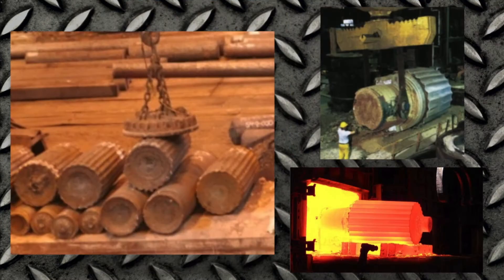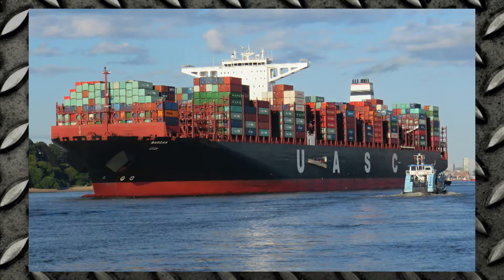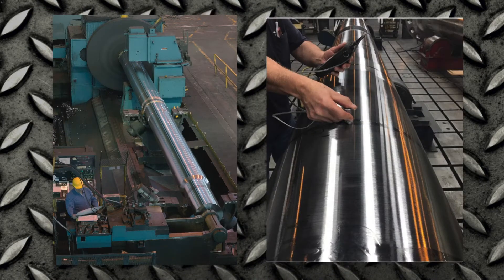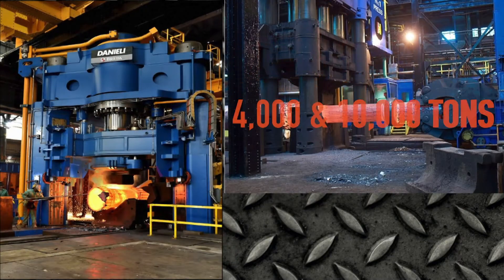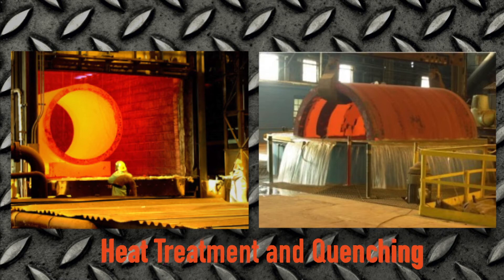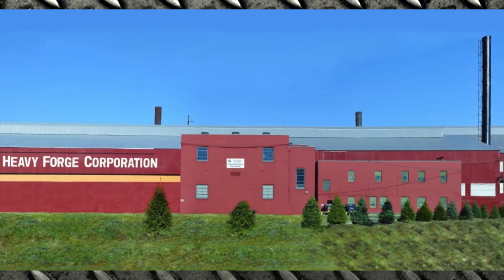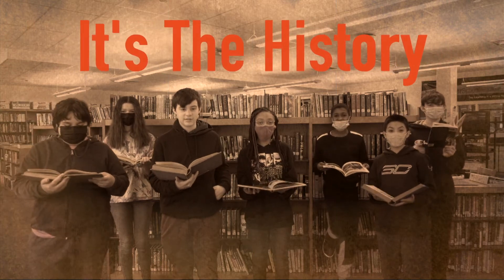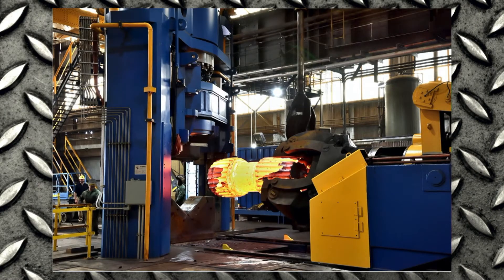Lehigh Valley 2022: Broughal